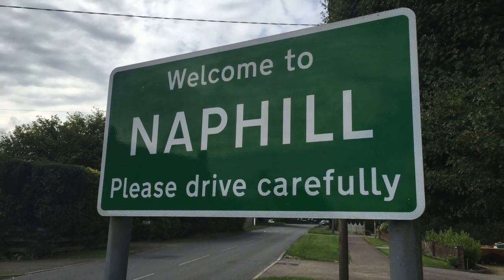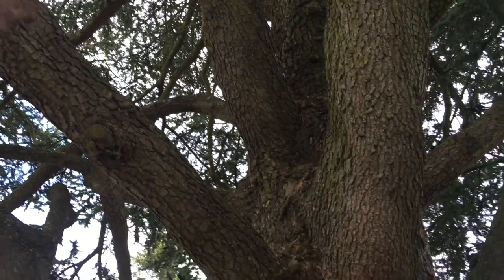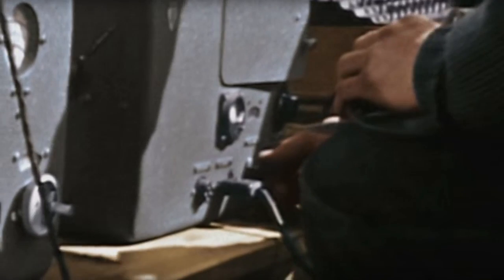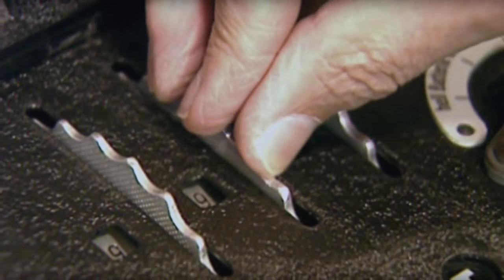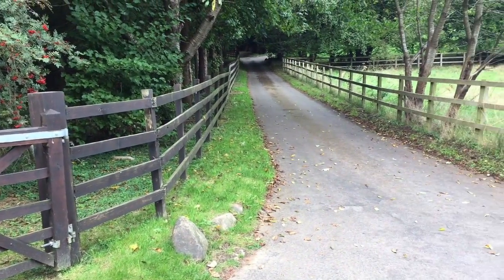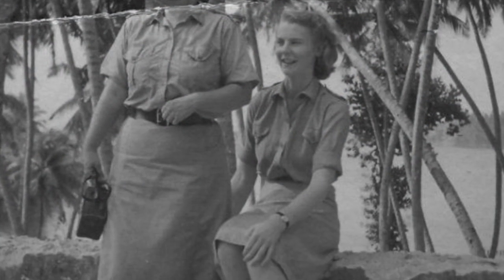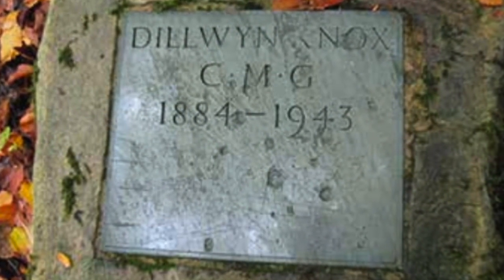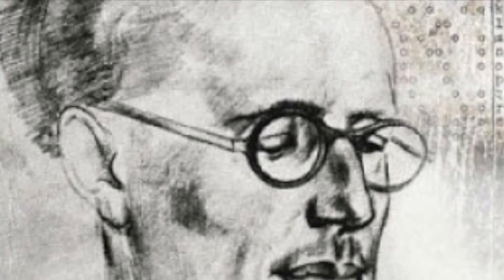Dilly Knox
This video is about Dilly Knox